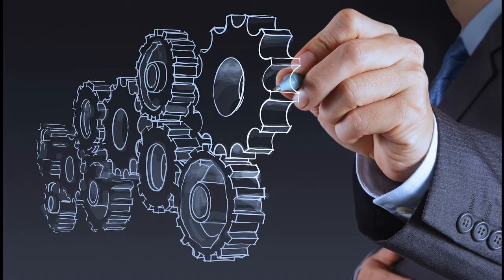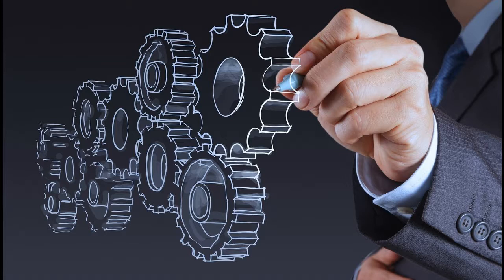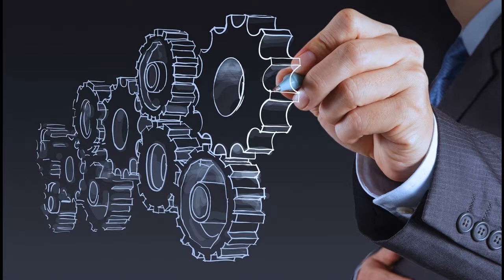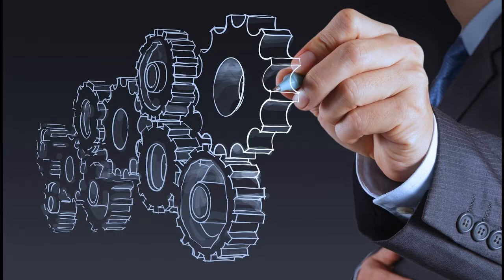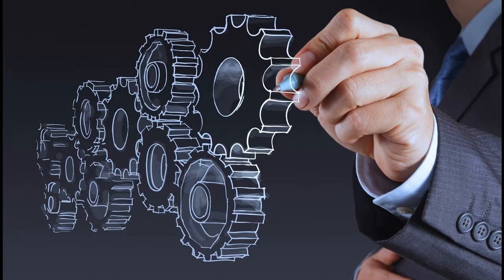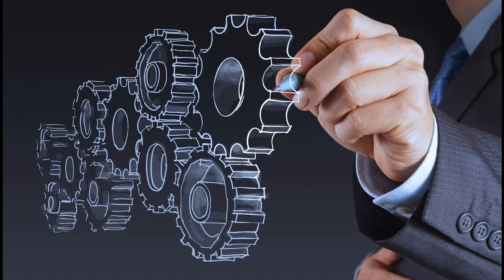History of Engineering Audiobook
The idea of engineering has been present since prehistoric times when humans started shaping important creations like lever, wheel and pulley. Every invention is reliable with the contemporary explanation of engineering manipulating basic principles of mechanics to develop useful tools and objects.